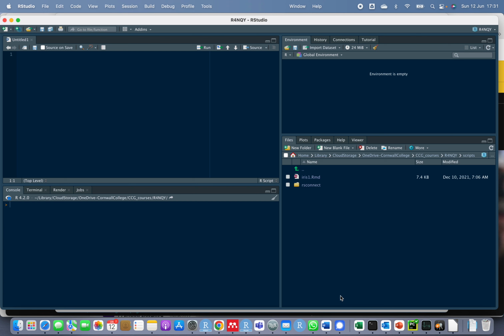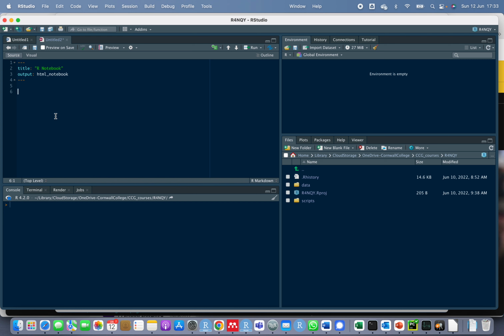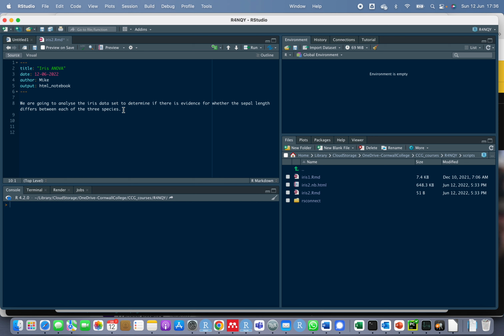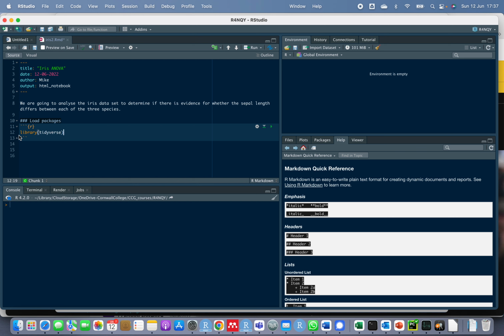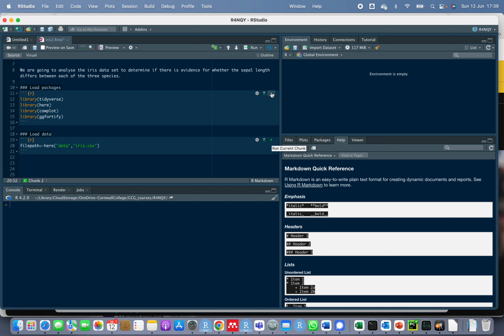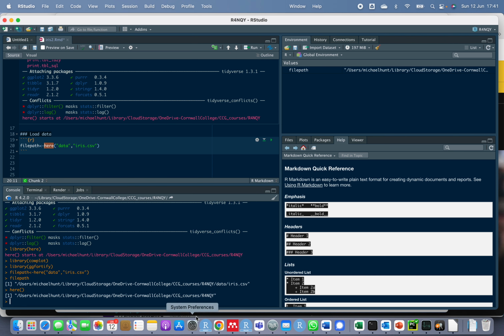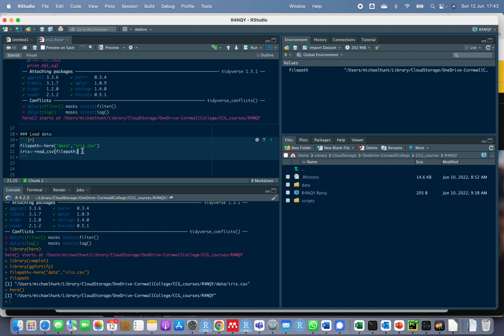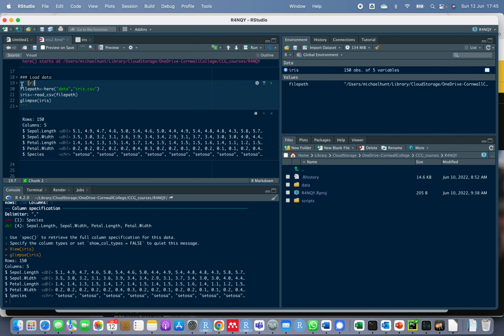3: Load packages and read data into R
How to load packages and read data into R